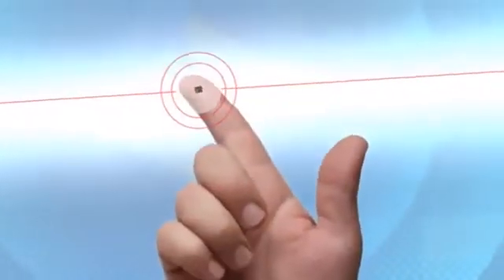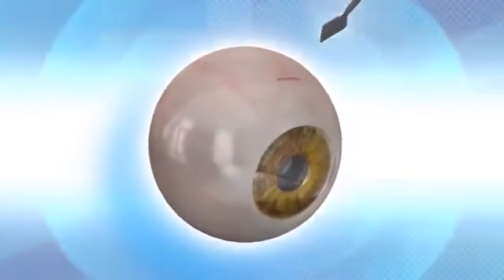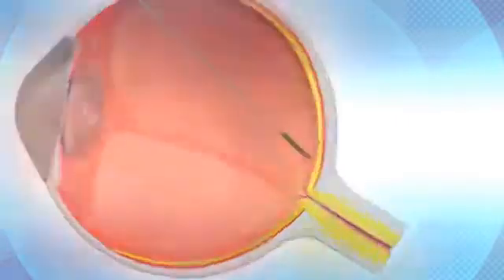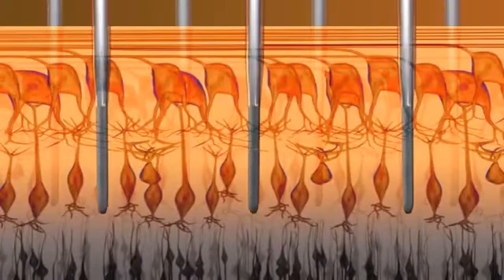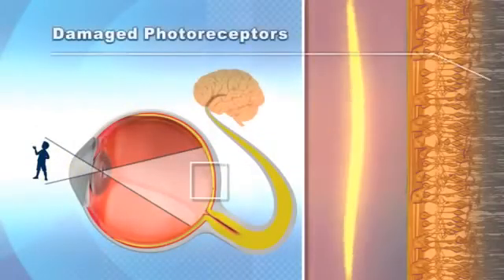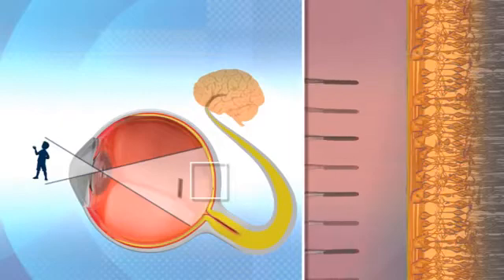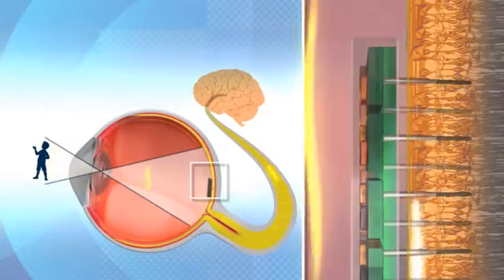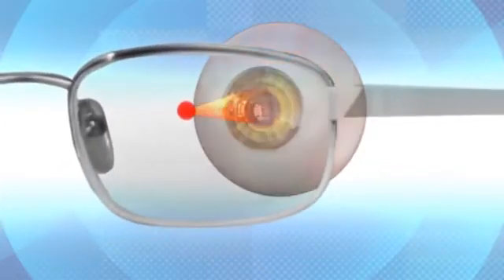Искусственная сетчатка Bio Retina в Израиле. Офтальмология за рубежом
Искусственная сетчатка Bio Retina в Израиле является инновационной нанотехнологией для восстановления потерянного зрения. Это реальный шанс вернуть зрение даже слепым людям, у которых сохранены здоровые клетки сетчатки и действует естественный путь передачи импульсов от сетчатки через зрительный нерв в головной мозг.

Искусственная сетчатка Bio Retina в Израиле предназначена для пациентов, которые частично потеряли зрение или ослепли из-за дегенеративных заболеваний сетчатки: макулярной дистрофии или пигментного ретинита